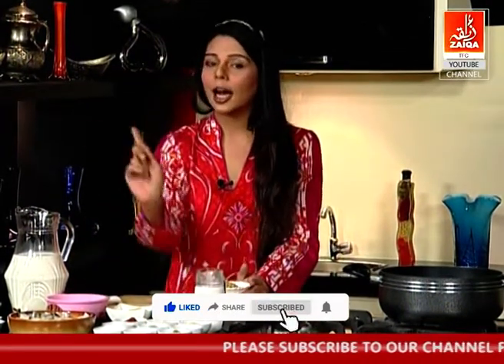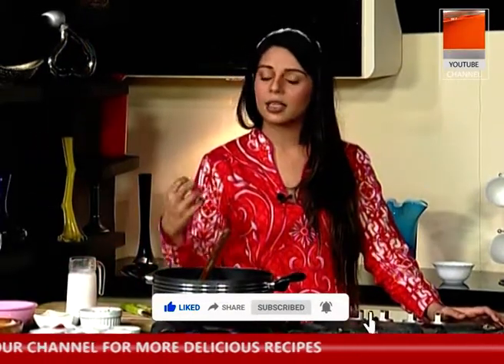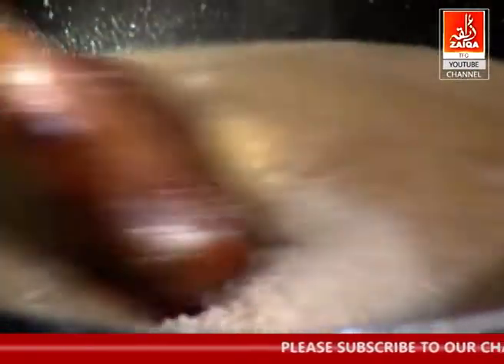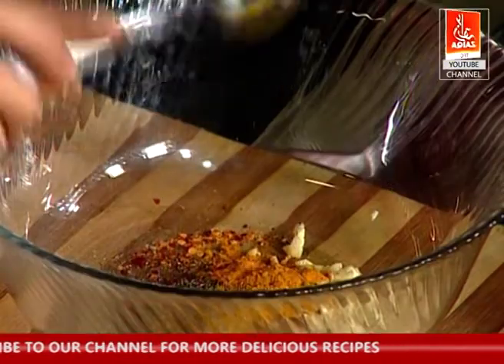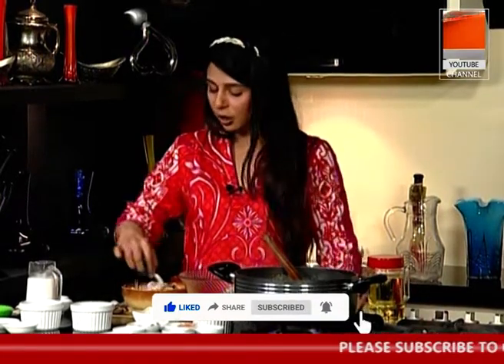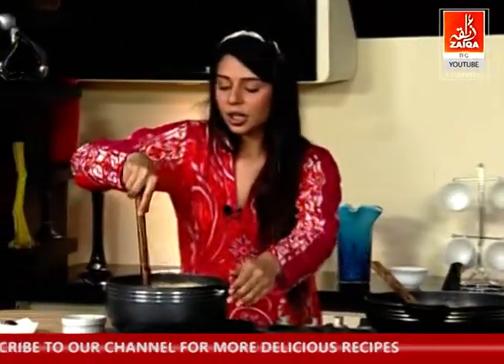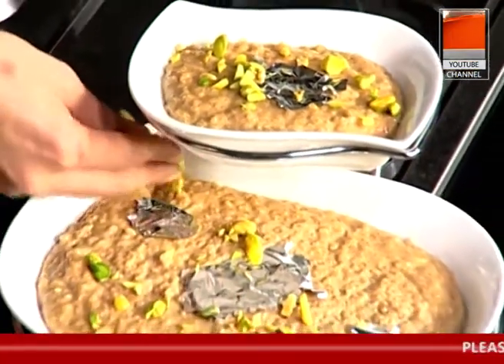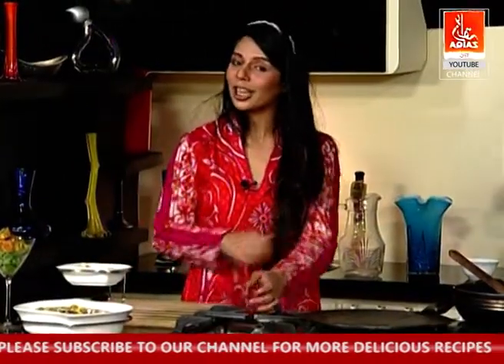Spicy Prawns Recipe | Delicious Chilli Prawns |ایسی کھیر کبھی نہیں کھائی ہو گیFamous Kheer Pakistani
Chilli Prawns Restaurant Style | Chilli Garlic Prawns | Chilli Prawns | Chilli Garlic Shrimp | Prawns Chilli | Chilli Garlic Prawns Recipe | Chilli Prawns Chinese Style | Chilli Garlic Prawns Stir Fry | How To Make Chilli Garlic Prawns کھیر بنانے کا یہ طریقہ جان کر آپ کہیں گے پہلے کیوں نہیں جانتے تھے؟
Thandai Kheer New Recipe best Eid Special Rice Kheer Recipe Professional Shadion Wali Kheer Eid Special Kheer Recipe Chawal Ki Kheer Special Dessert shadiyon wali kheer Food Pakistan peshawari kheer banane ka tarika pakistani style at home By Kitchen With Mehnaz Abid kheer eid special Professional Shadion Wali Kheer Recipe Special Kheer Recipe Chawal Ki Kheer Dessert Ramzan Special Recipe Homemade punjabi rice kheer Ramzan Special Iftar Recipes My new famous iftar Special Recipe.ftar Ramadan recipe yummy and tasty. quick and easy recipe. iftar party Recipe. how to make Seekh kabab Recipe. ramzan special Recipe. Kitchen With mehnaz Abid Recipe | mehnaz Recipes | chef mehnaz Recipes | my Recipes |
how to make Special Thandai Kheer Recipe